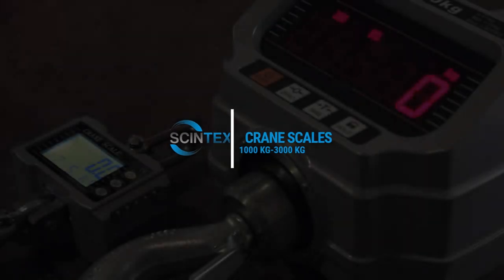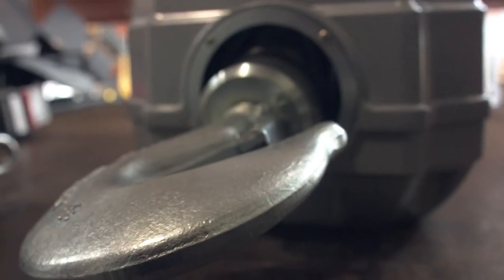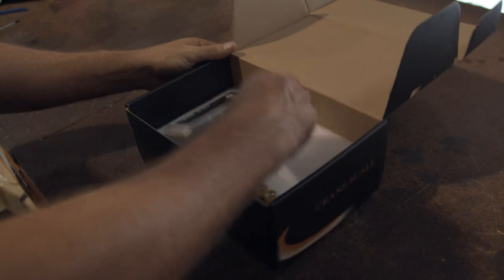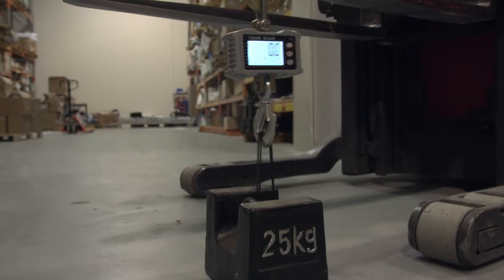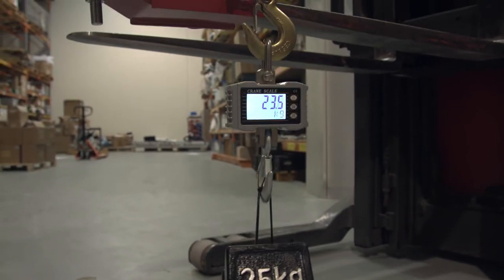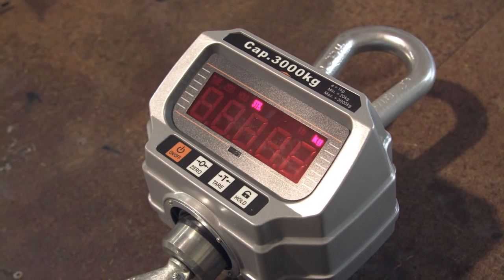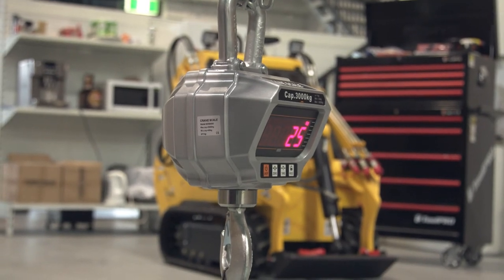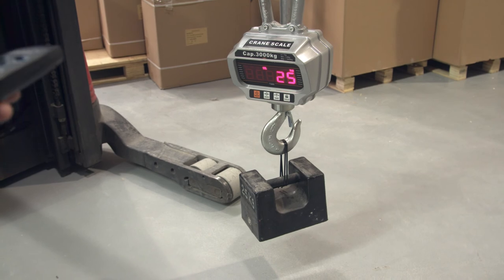Digital Crane Scales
Scintex offers a range of crane or hook scales ideal for use in a range of applications from warehousing, agriculture,  manufacturing, logistics to scrap yards to name a few. Available in 1000kg and 3000kg capacities. Digital, with easy to read displays. Simple to calibrate and maintain.